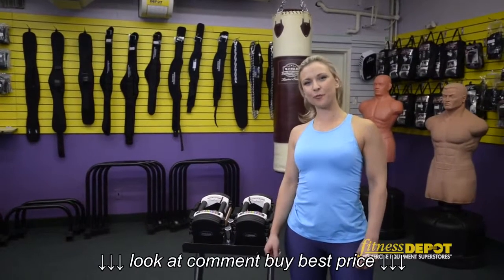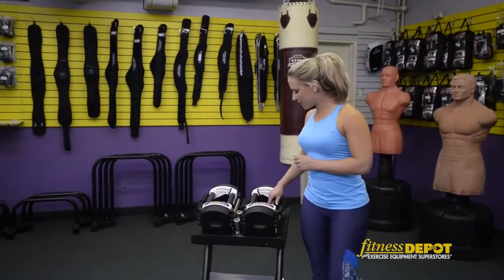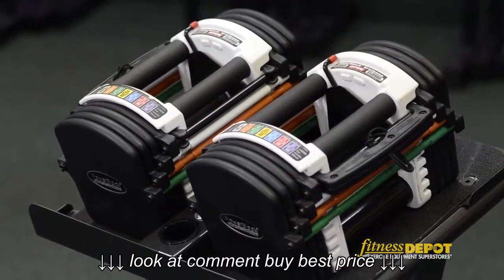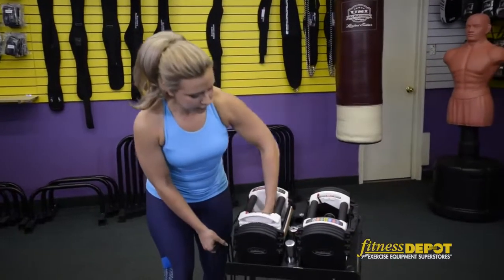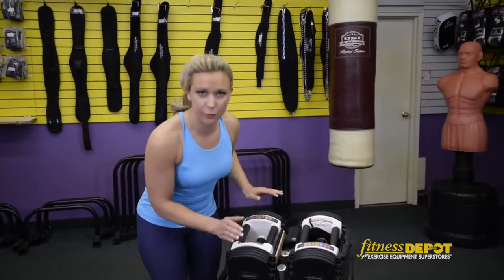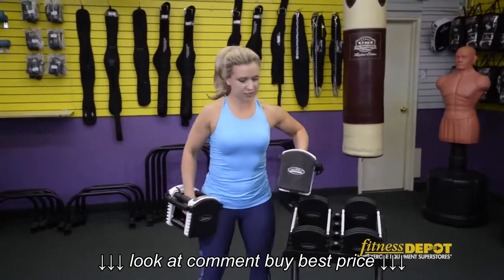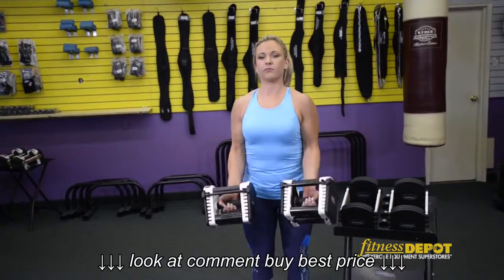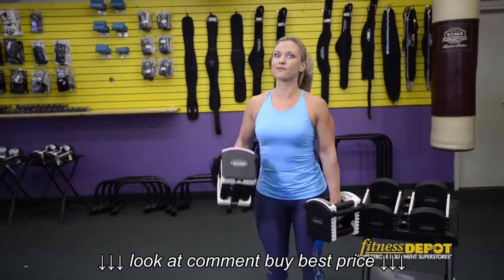PowerBlocks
PowerBlocks, PowerBlocks